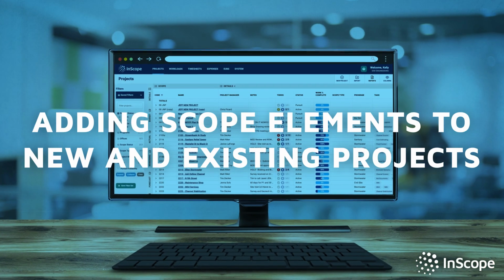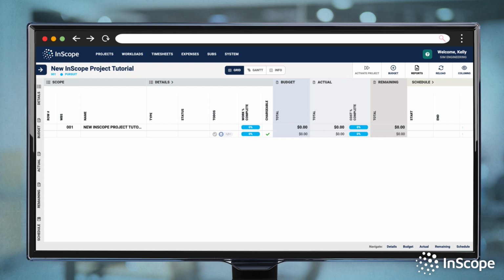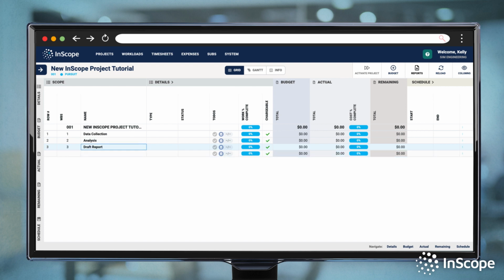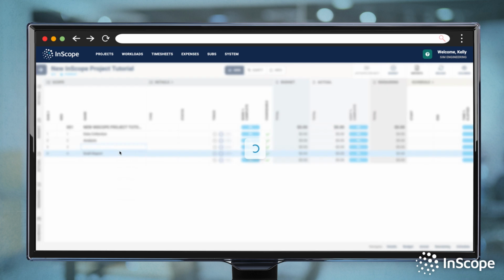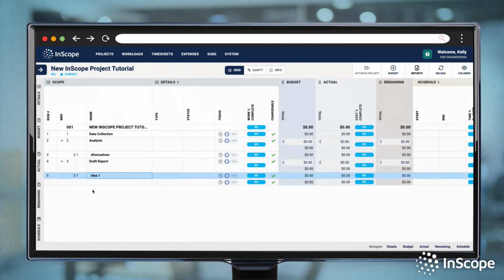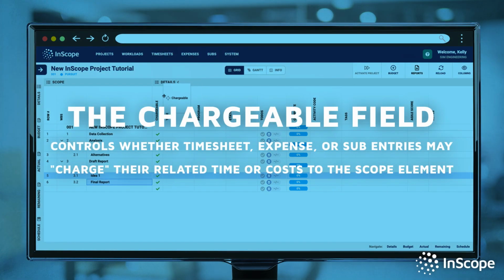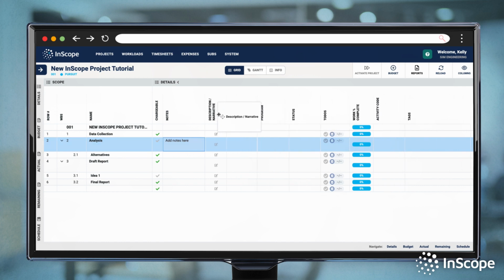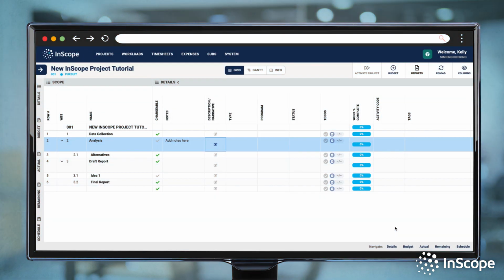Project Scope: Adding Scope Elements to New and Existing Projects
This InScope tutorial will cover adding and editing Project Scope Elements within InScope.

0:00 – Intro
0:30 – Add a Scope Element
0:55 – Insert a Row
1:12 – Indent Row/Child Scope Element
2:00 – Chargeable Field
2:15 – Notes/Descriptors
2:44 – Subscribe